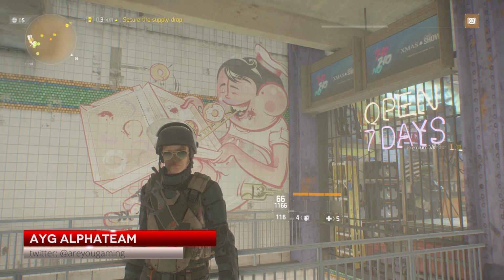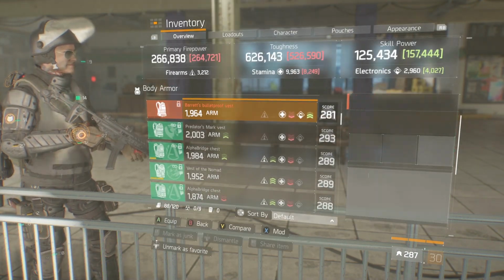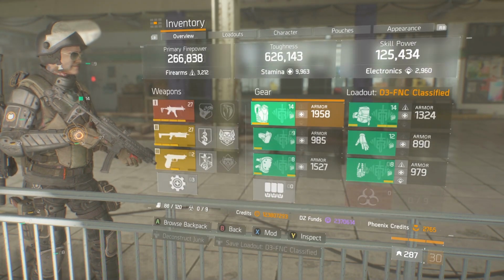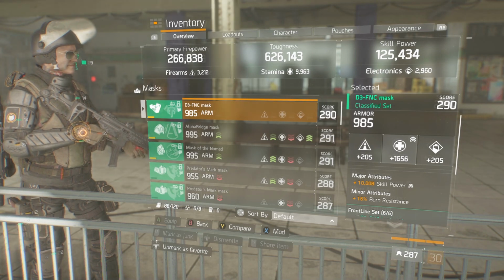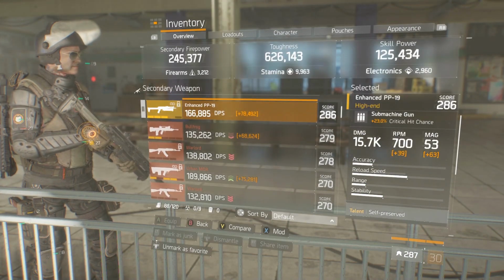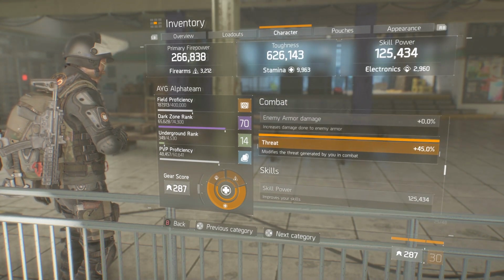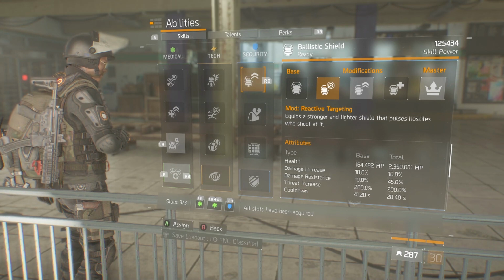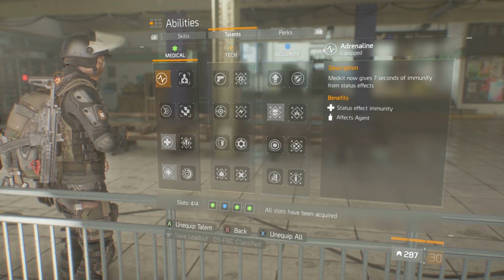The Division 1.8 Classified 6 Piece D3-FNC Build - Always Win Every 1v1!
Here is The Division 1.8 Classified 6 Piece D3-FNC Build. Time Stamps are below if you want to skip ahead to anything specific. Take a look!

Gear 0:50
Weapons 6:29
Skills 9:02
Talents 10:57
Game Play 12:09

We try to get straight to the point in our videos because we know that your time is valuable.

for video game reviews and gaming product reviews. From everyone here at AreYouGaming...Game On!

P.S. You Rock!